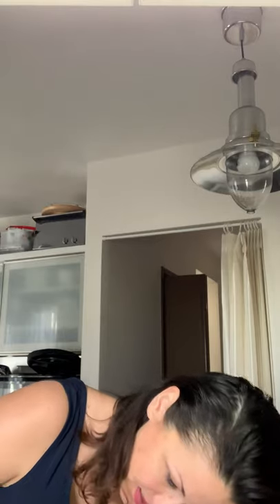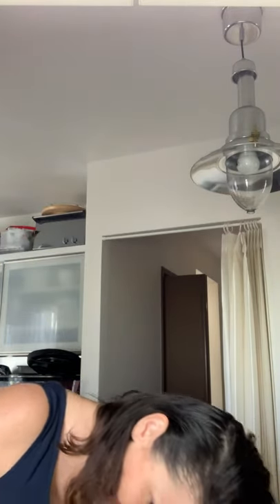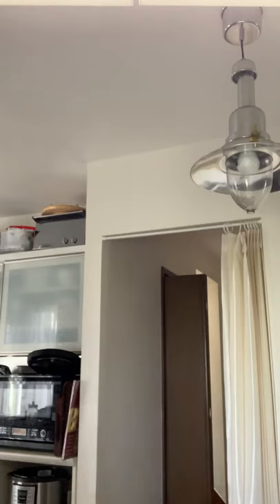Toxin Free Household Wipes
Decided to follow the suit and make my own wipes. No bleach, no toxins, just good old Thieves Cleaner, White vinegar and water. Works so so so well! Live the toxin free life with me!